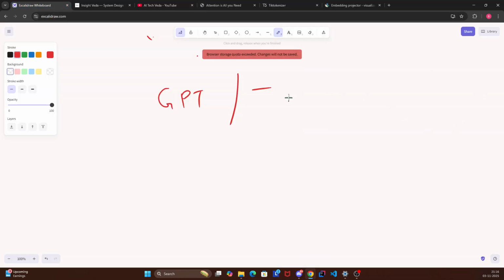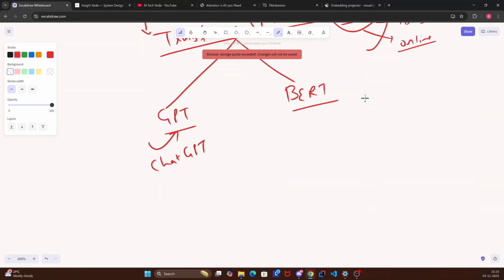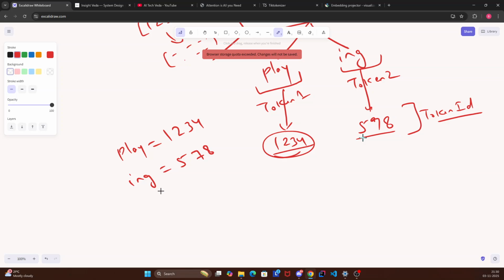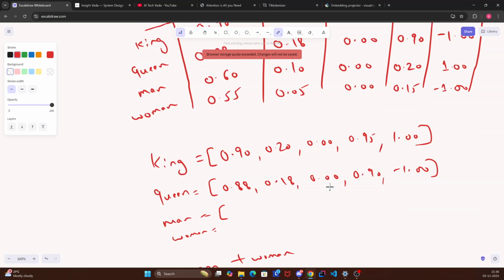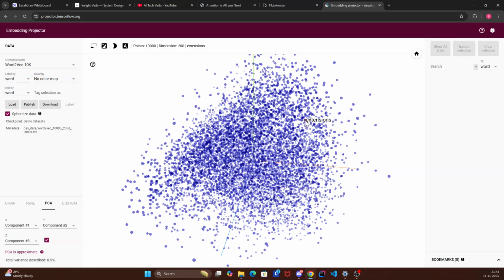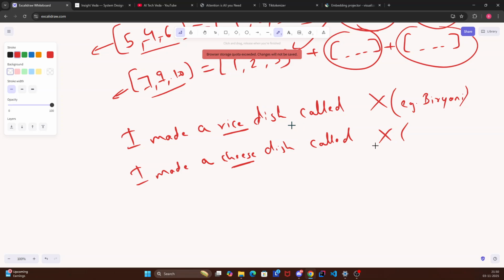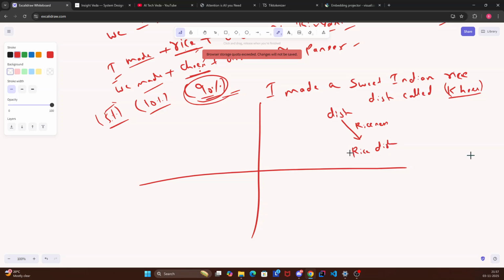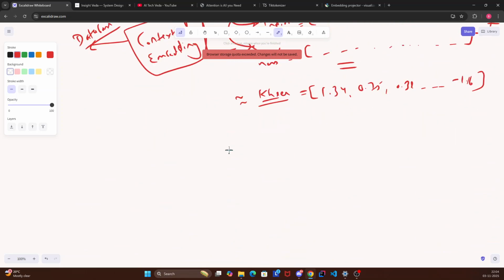How LLMs Work — Part 1: GPT & Transformer Architecture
In Part 1 of this series I explain how Large Language Models (LLMs) work, focusing on the GPT / Transformer architecture in an intuitive, beginner-friendly way. No heavy math — just clear visuals and real-world analogies so application developers and technical stakeholders can understand how these models represent and generate language.